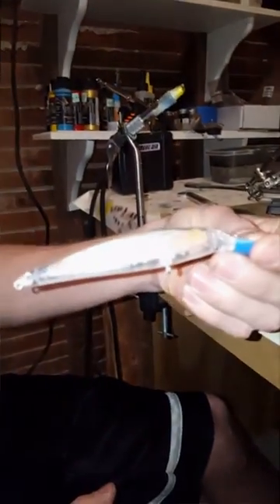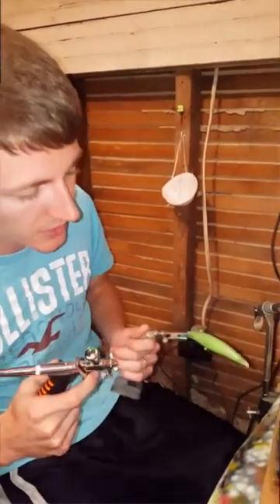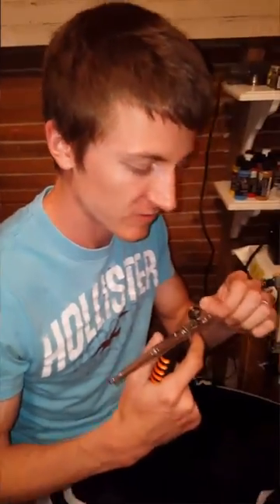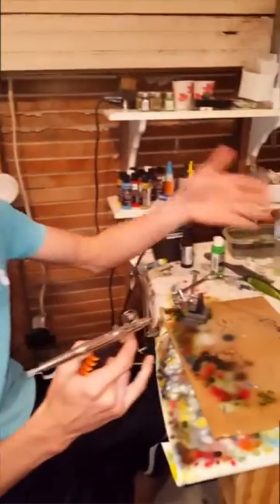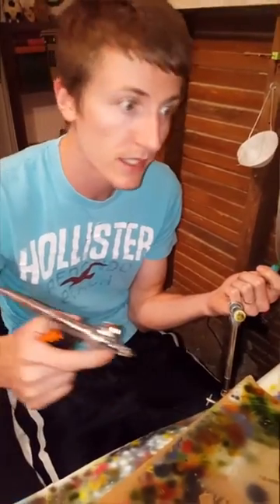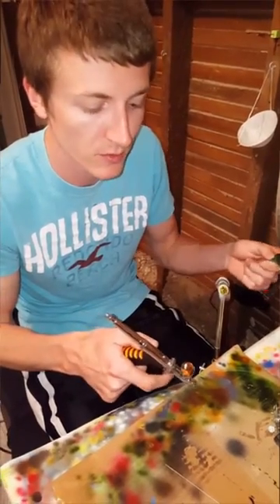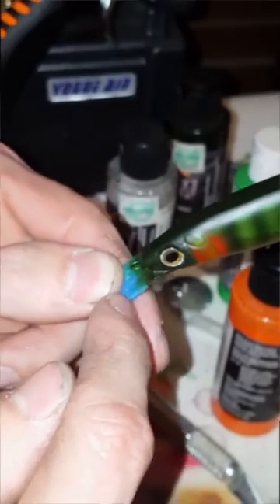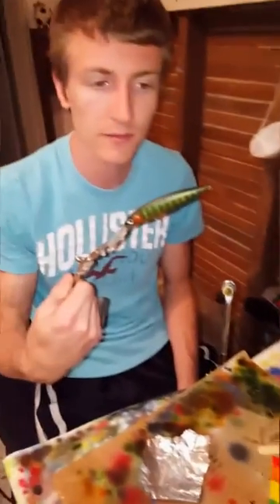**Hazekamps outdoors.painting a perch pattern jerk bait**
Step by step air brushing a perch pattern jerk bait.